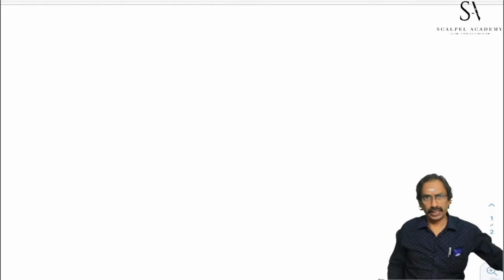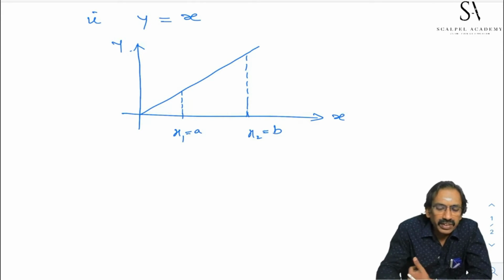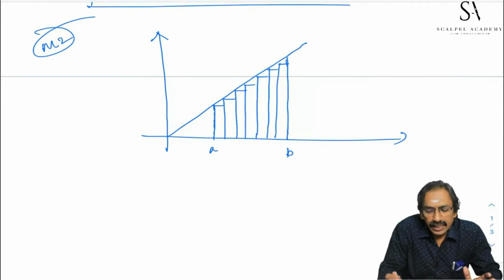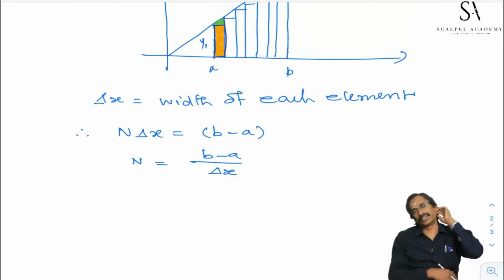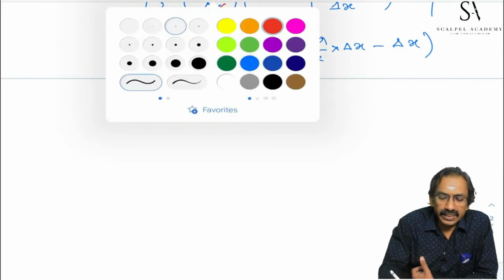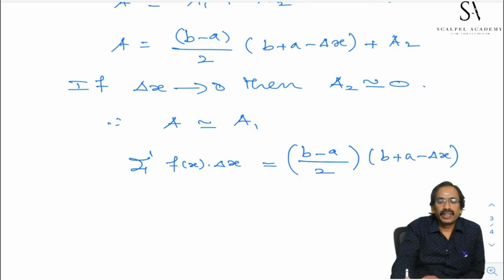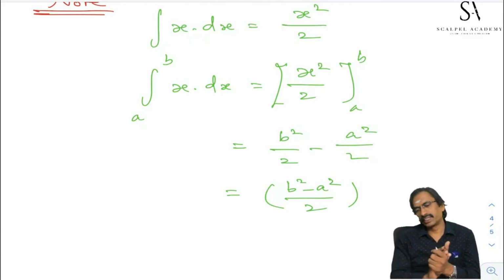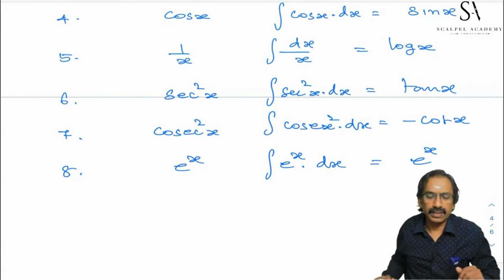ZERO UNIT 04